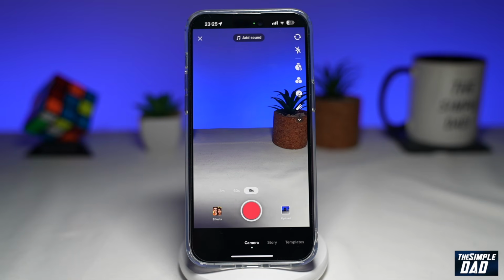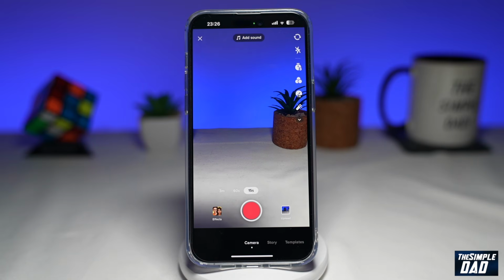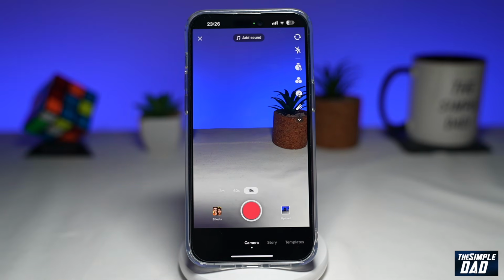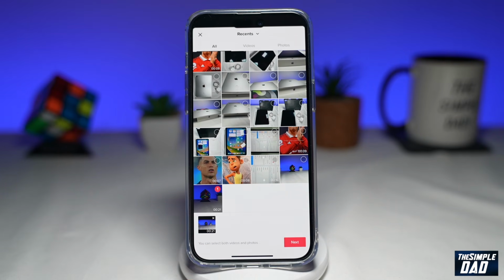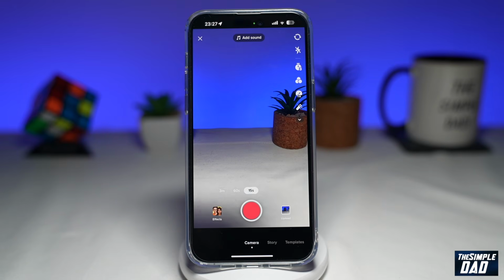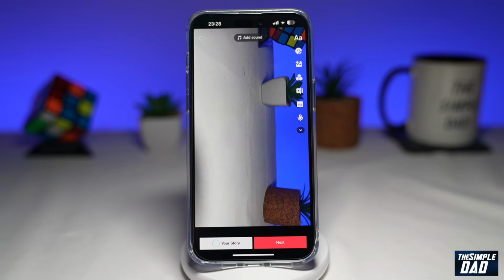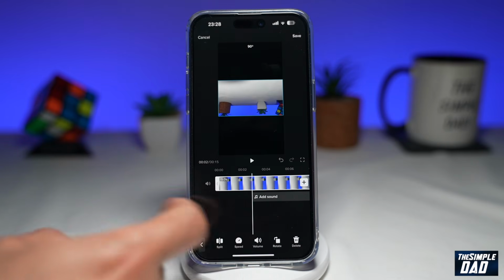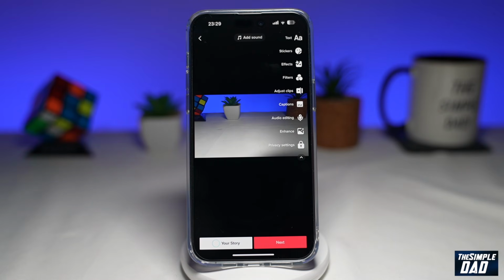How to Upload Widescreen Video on TIktok For Full Screen Mode (2022)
00:00 Intro
00:10 Like or no Like
00:20 How to Upload Widescreen Video on TIktok For Full Screen Mode